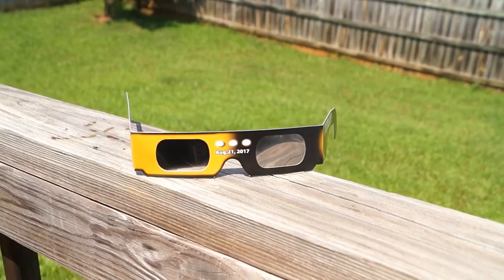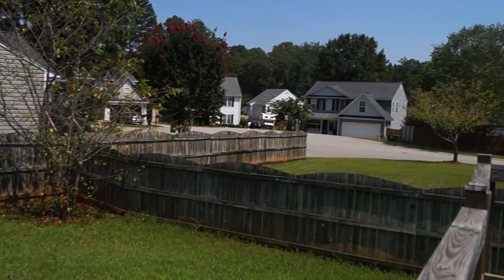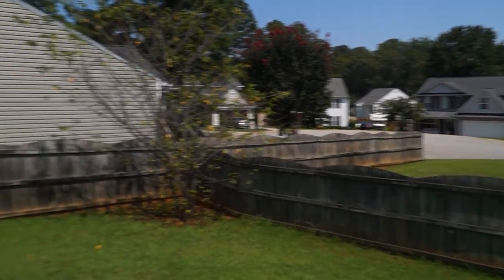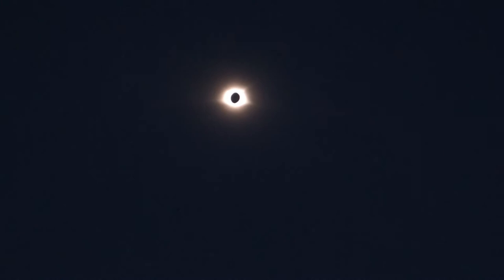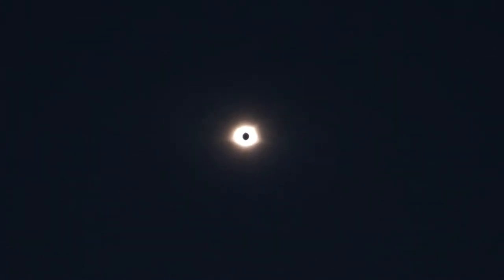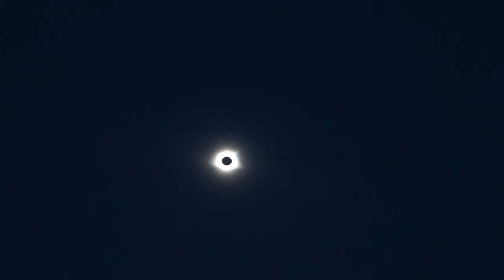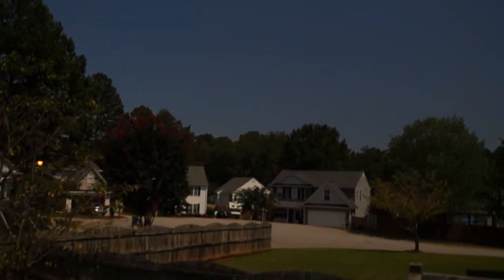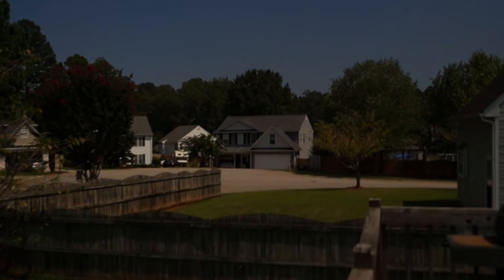Total Solar Eclipse Experience From South Carolina (AMAZING!)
This a quick video of Q's experience with the Total Solar Eclipse from the perspective of Upstate South Carolina. The camera sensor of the Sony A57 used to shoot this video is completely fine and I took off the glasses during the approx. 2 minute period of the Total Eclipse. It was AMAZING!

If you love the hair that T is wearing, shop with her
BUNDLES, BUNDLES, BUNDLES
30 day money back guarantee

About Q and T:
Q born in July of 89 in South Carolina.
T born in October of 90 in Virginia.
We met in 2013 at work but started dating in 2015.
We found out we were expecting a bundle of joy in June of 2016 and decided to document our pregnancy journey.
We started our youtube channel in October of 2016.
We welcomed a baby boy (Jaxon) into this world on February 9, 2017.
Q's Instagram: iamqtal
Q's Twitter: iAmQTAL
T's Instagram: ChocolateBelle7
T's Twitter: ChocolateBelle7
T's Snapchat: helovemy_cheeks
How To Get In Our Intro:
If you want to be featured in the beginning of one of our videos send us a video via email saying, "What's up QT Fam, my name is (your name) and I'm from (where you're from).